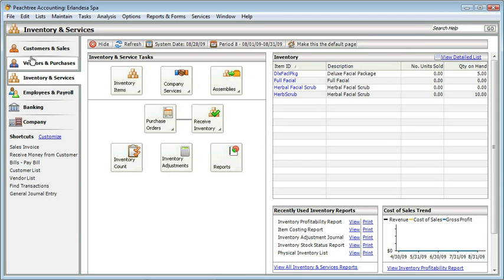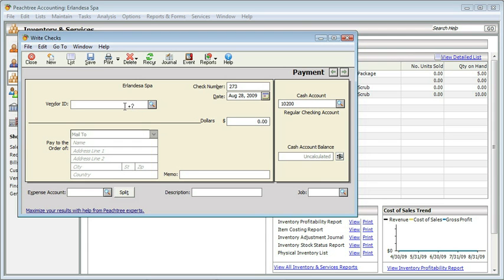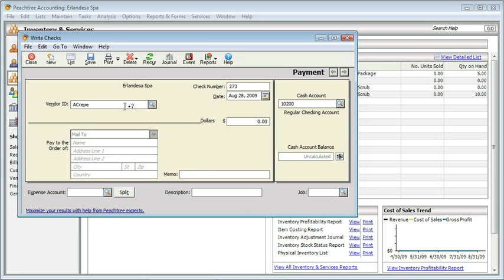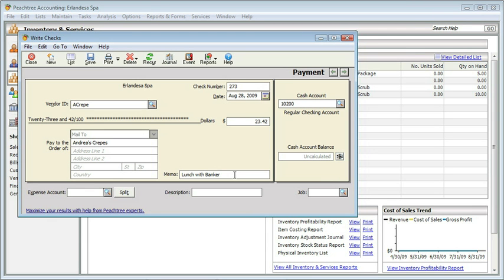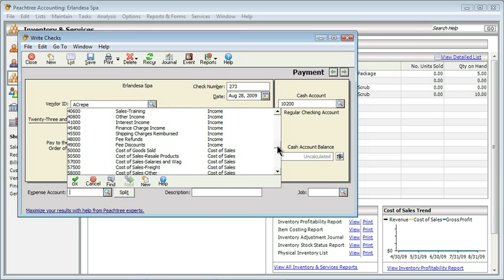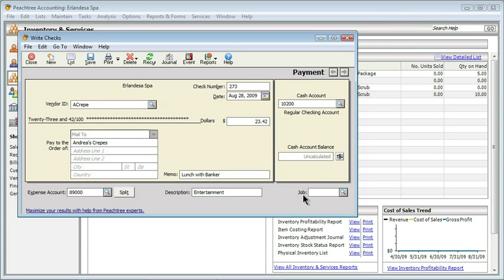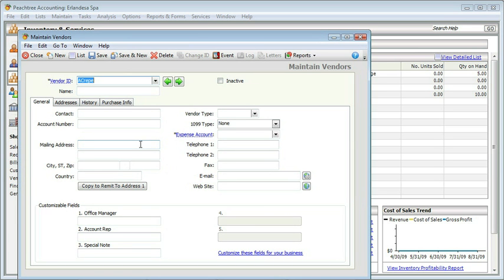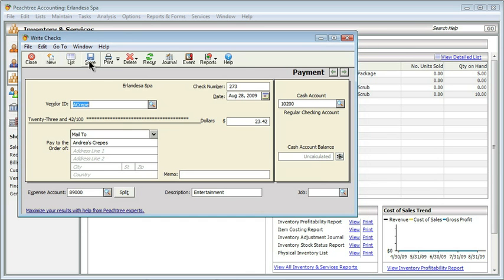2 Writing a Check for a Cash Purchase